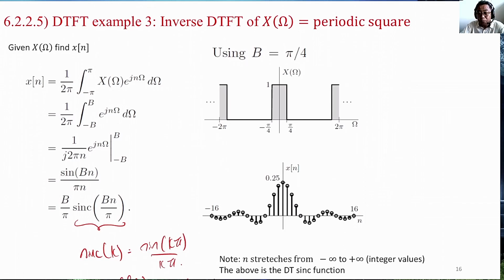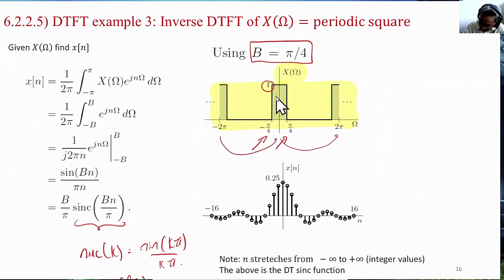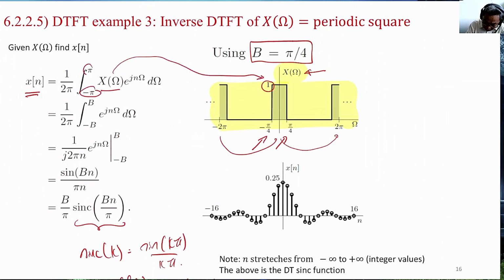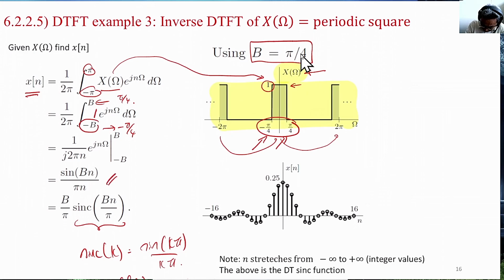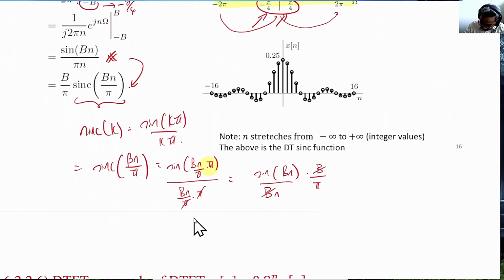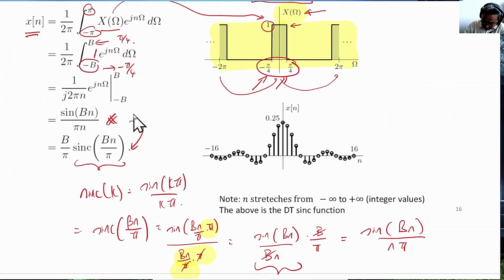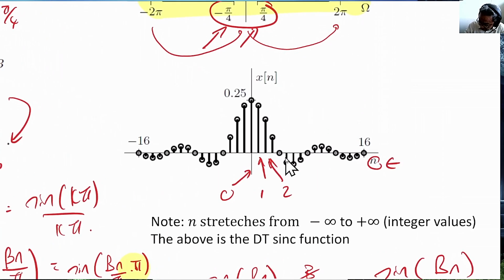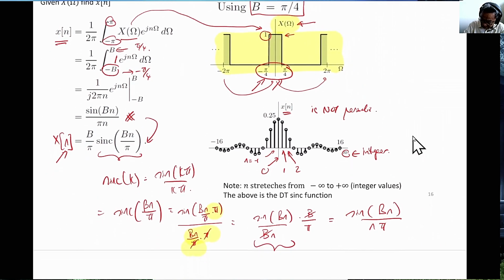DTFT 6.2A pg 16